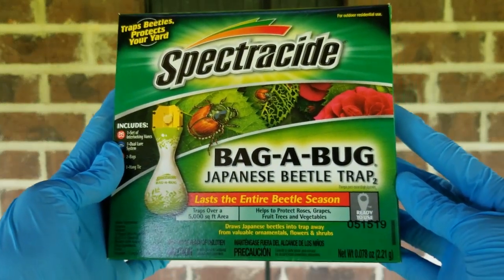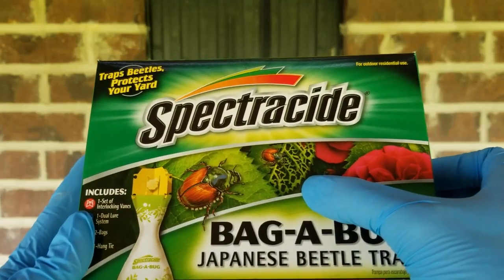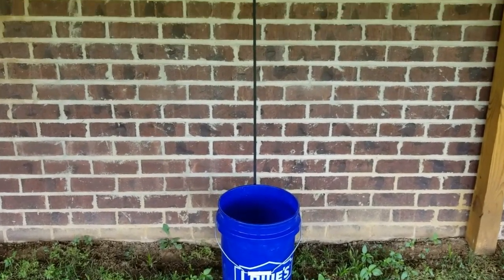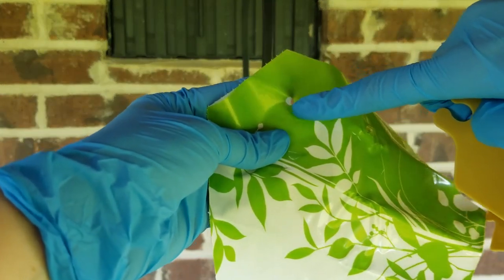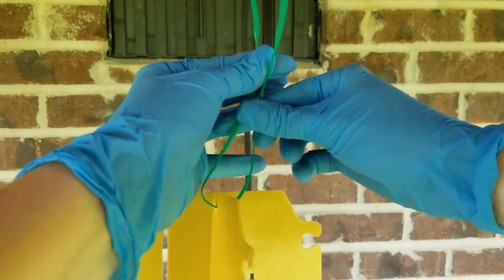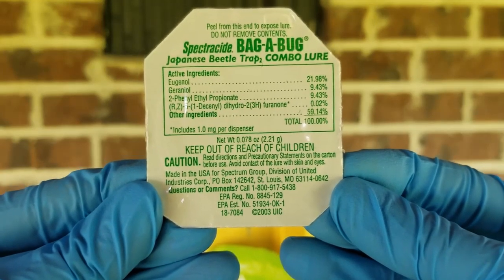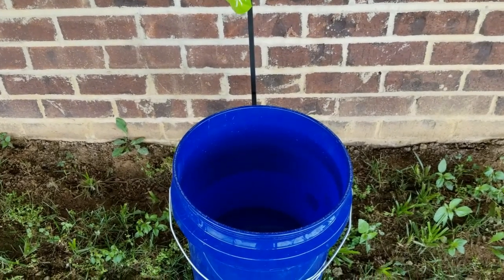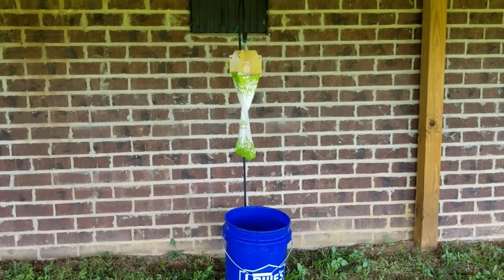Spectracide Bag A Bug Japanese Beetle Trap | Part 1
In this video I share with you how I setup the Specteacide Bag-A-Bug Japanese Beetle Trap to help eliminate Japanese Beetle damage in my garden.

💧Drip Irrigation Supplies:

Two Way Splitter (Amazon)-
Faucet Timer (Amazon)-
Backflow Preventer (Amazon)-
25 PSI Pressure Regulator (Home Depot)-
3/4-1/2 in. Drip Tube Adapter (Amazon)-
Black Poly 1/2 in. Drip Tubing (Home Depot)-
1/4 in. Dripline Tubing (Home Depot)-
Punch Tool (Amazon)-
Punch Tool (Home Depot)-
1/2 in. Barbed Tee (Home Depot)-
1/2 in. Barbed Elbow (Home Depot)-
1/2 in. Barbed Coupling (Home Depot)-
Figure 8 End Closure (Home Depot)-
1/4 in. Barbed Connector (Home Depot)-
Goof Plugs (Home Depot)-
Shut-off Valves (Amazon)-
Landscape Staples (Amazon)-

Amazon link Clamp Light:

Amazon link Plant Markers / Tags: